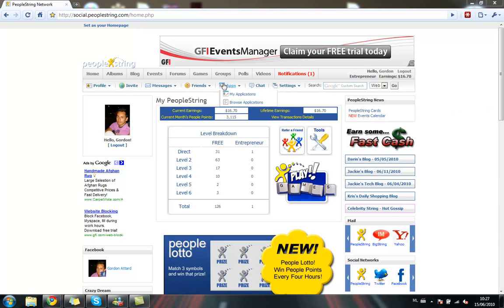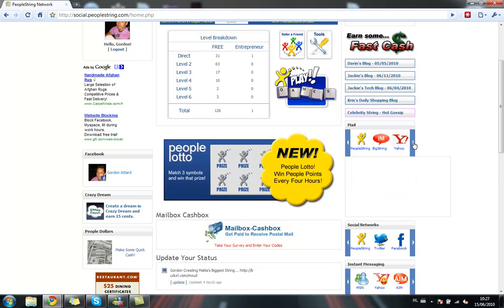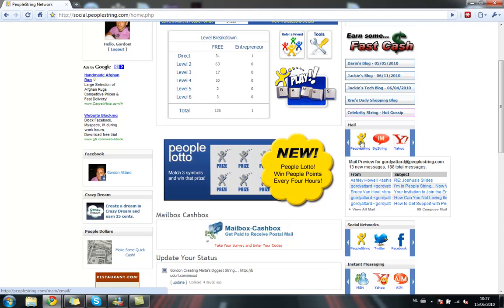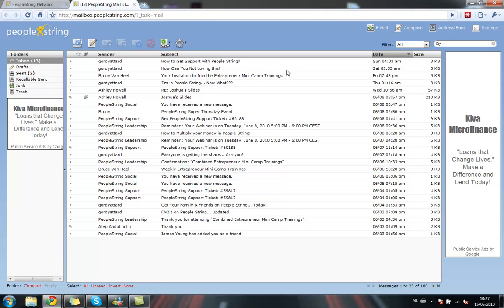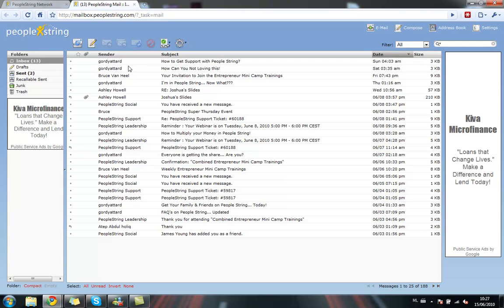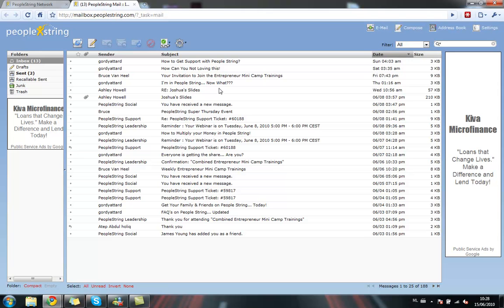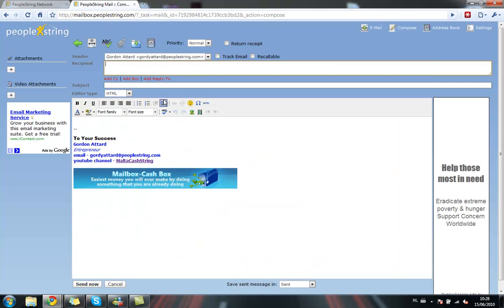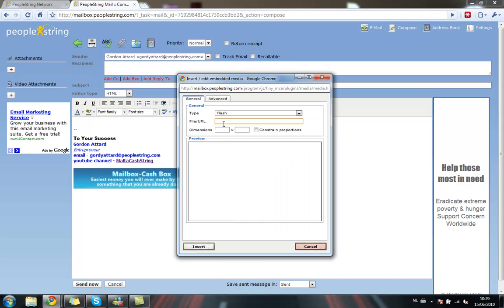People String - How to use your People String Email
People String email is one of the best emails out there with great features such as the recallable email in case you have sent your email to the wrong person and more.